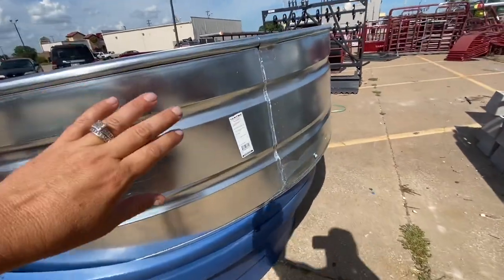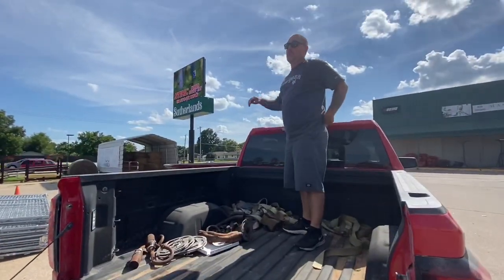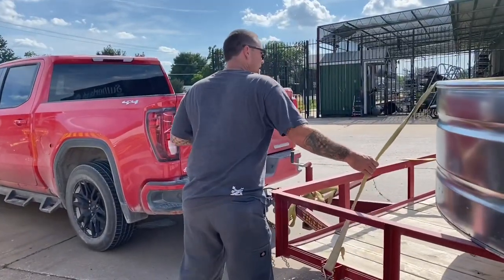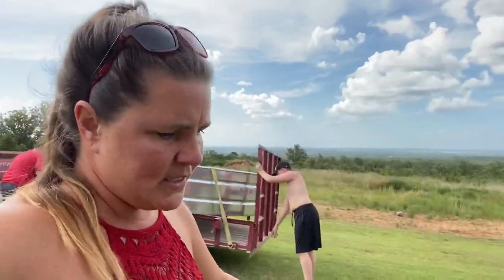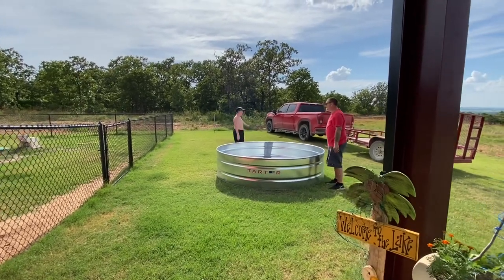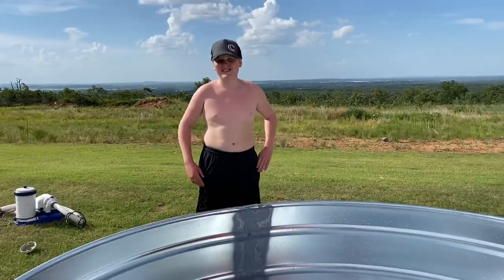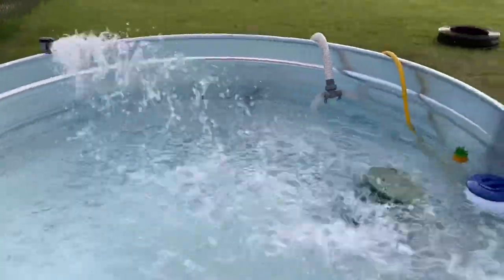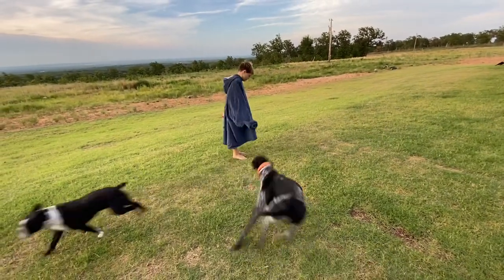How To Make A Stock Tank Pool: DIY EASY SET UP , WE CANCELLED OUR ABOVE GROUND POOL FOR THIS!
How To Make A Stock Tank Pool DIY. EASY SET UP JUST TAKES SECONDS!

We cancelled our big above ground pool , now what?? Plunge Pool Here WE Come! Galvanized Stock Tank Pool up in here, up in here!! It has taken months to find a round large stock tank. We searched for the galvanize or a plastic stock tank pool. Since the Vid, all manuf. have shut down and they are nowhere to be found! But WE'VE GOT ONE (GHOSTUBUSTERS JENNINE, GET IT?) . So here is our adventure!! Stock Tank Pool Idea!

💦OUR POOL ACCESSORIES💦
🌊 AIPER SMART Cordless Automatic Pool Vacuum

📪MAIL:
United States

Pro Bios
Power Punch
Wormer Valbazen
Hoof Trimmer